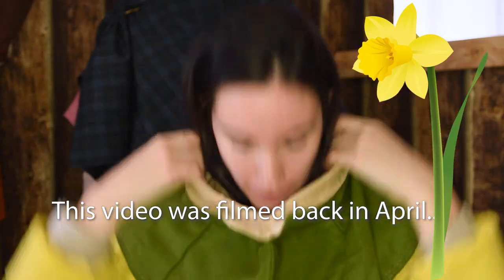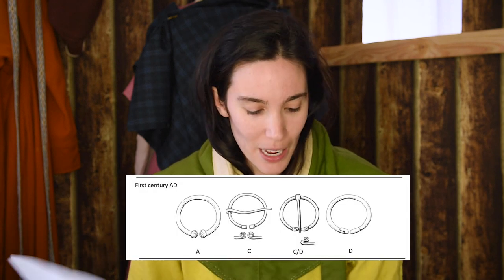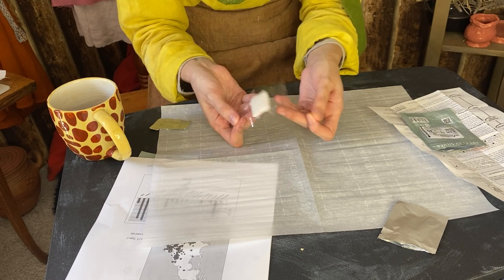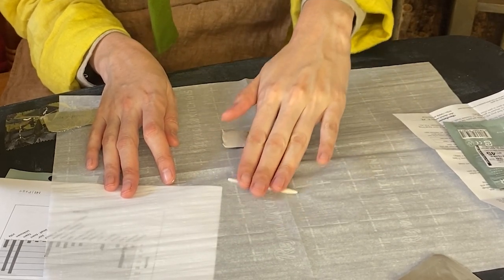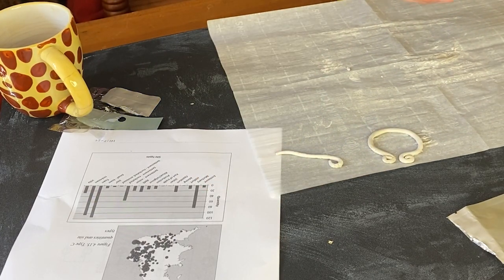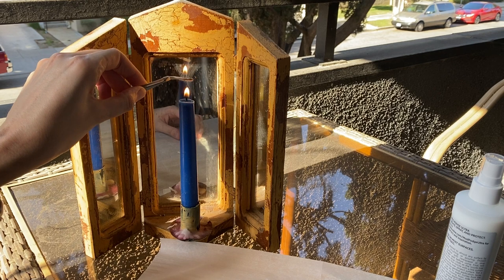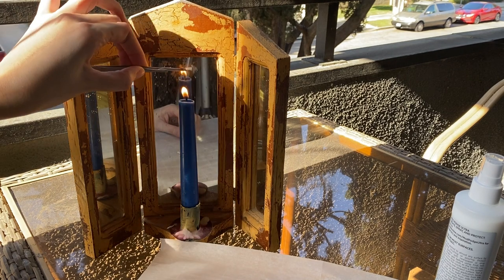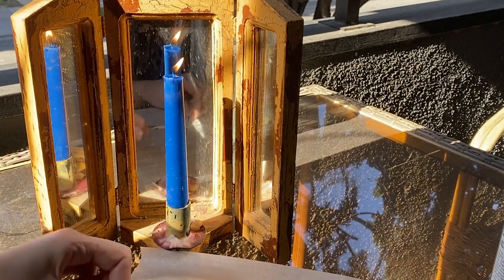Making a Roman and Early Anglo Saxon Penannular Brooch with Art Clay Silver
Hello my Historical Fashion Friends!

You may or may not have heard of PMC Clay, or Art Clay Silver, Art Clay Bronze etc. Today I will be trying out this material to make a penannular brooch in the 1st century Roman Britain style, as well as a 6th Century Frankish Hair Pin.

This was my first project with this material. My second project was a complete failure, as I tried to use a butane torch on two rather large pieces and they were not completely dry and broke.

Fire Mountain Gems and Beads has a large selection of Art Clay on their site, as well as tools for firing.

Two Research Papers on Penannular Brooches
Booth, Anna Louise (2015): Reassessing the long chronology of the penannular brooch in Britain: exploring changing styles, use and meaning across a millennium. University of Leicester. Thesis.